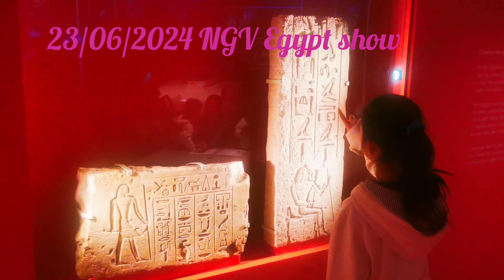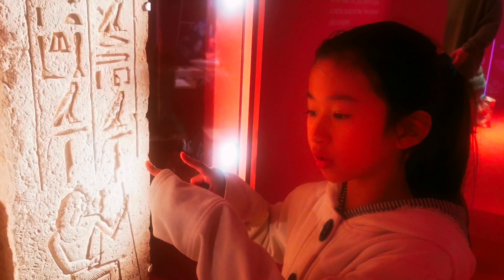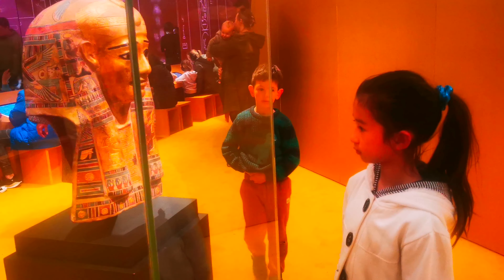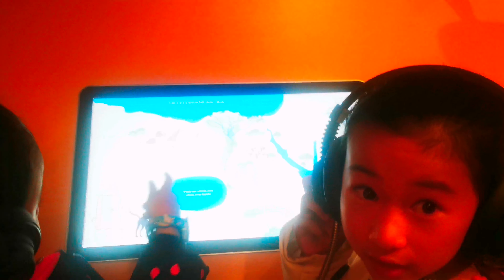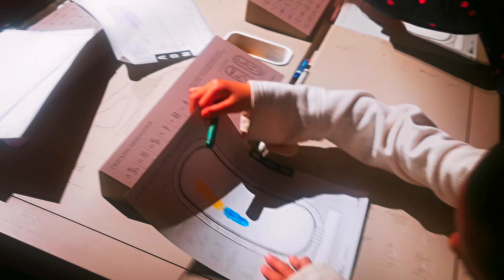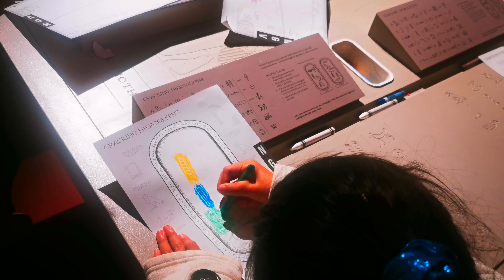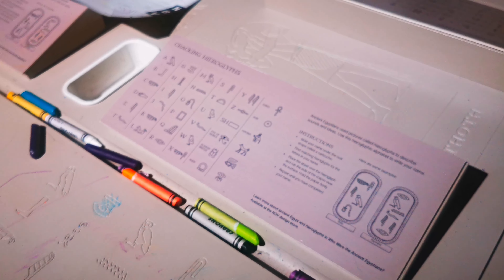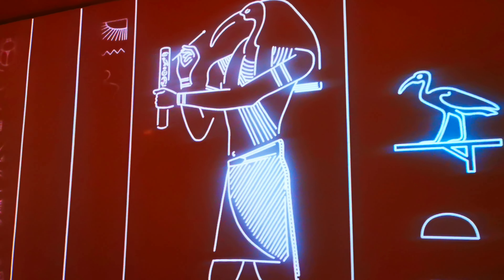23/06/2024 NGV Egypt show